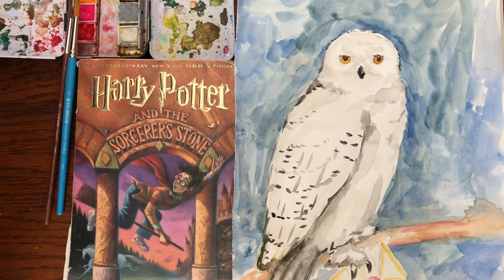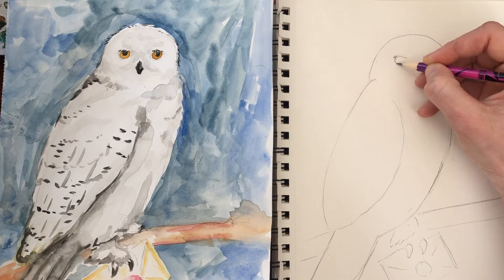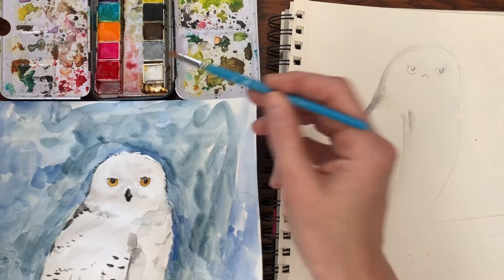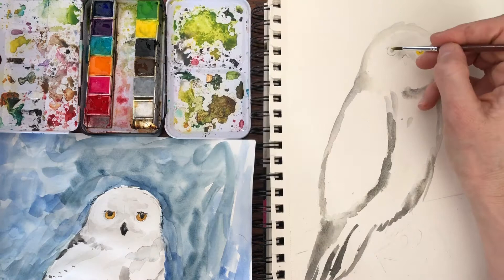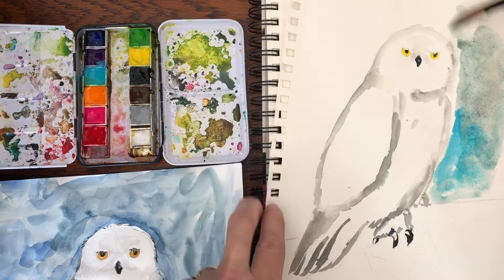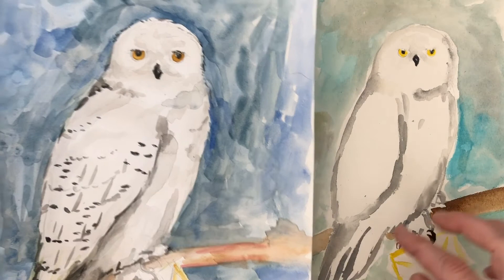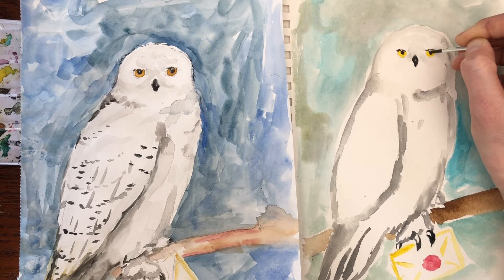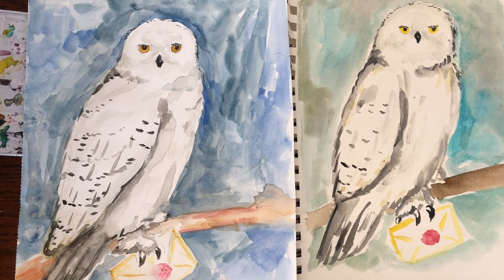Watercolor Hedwig, Paint a Snowy Owl, Little Woods Art, Beginner Painting Art Project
Learn how to paint this easy, step by step watercolor of Hedwig the Snowy Owl. The perfect art project for all Harry Potter fans.
Hello! My name is Jennifer and I am an artist, mom and art teacher. I live on a farm with a large woods with lots of furry critters. Making art and exploring nature are two of my favorite things. All my art lessons use basic art supplies you probably already have at home. Creating art is one way kids can  have a sense of control and be proud of their creations.